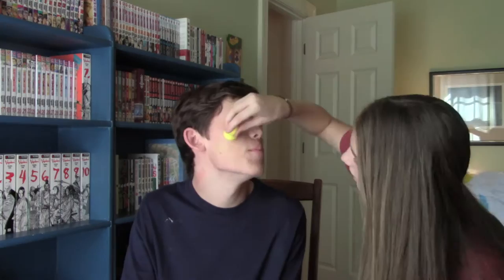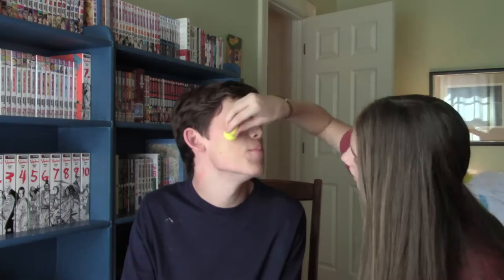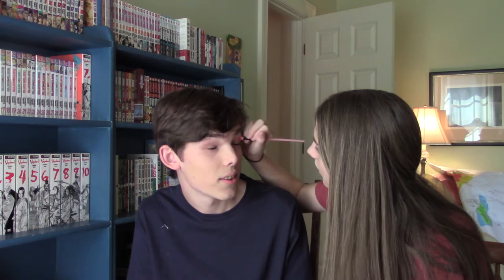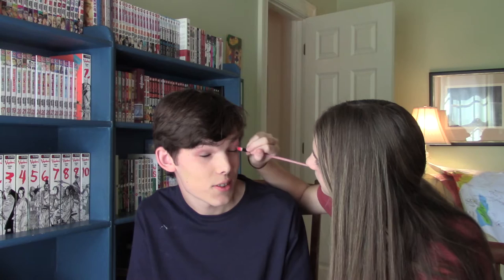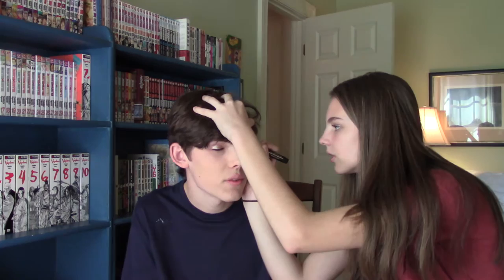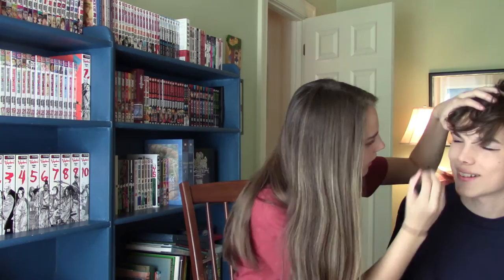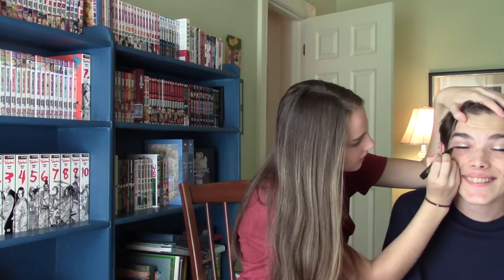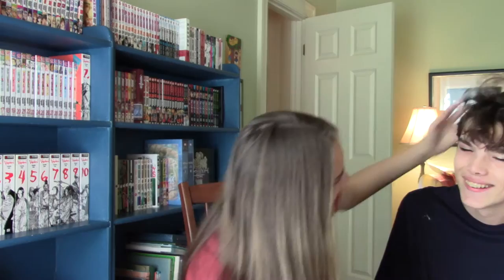JUST OMG DRAGQUEEN MAKEOVER FT. VIVIAN PATRICK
omg had sooooo much fun!! THis was just amazing!!

Vivian's Instagram: Vivianpatrickk